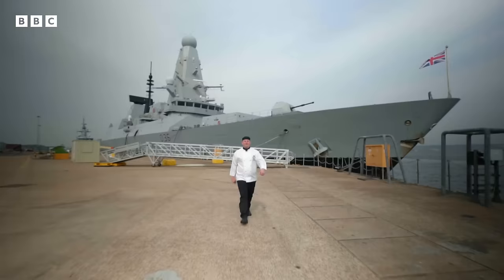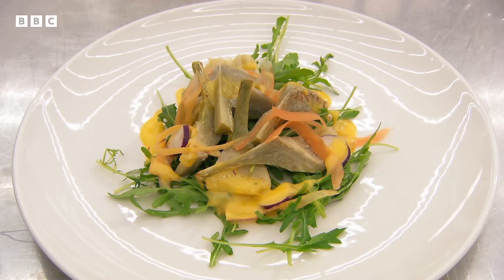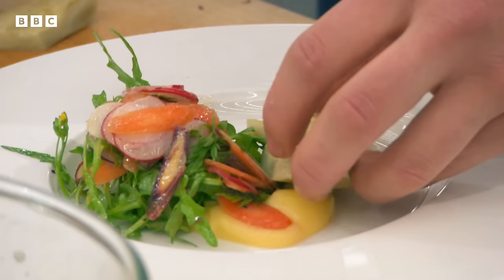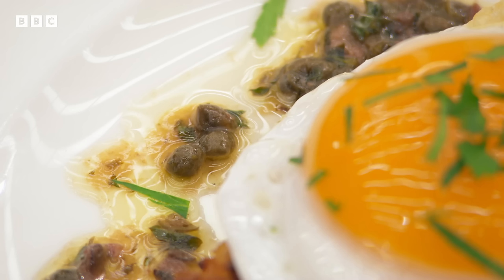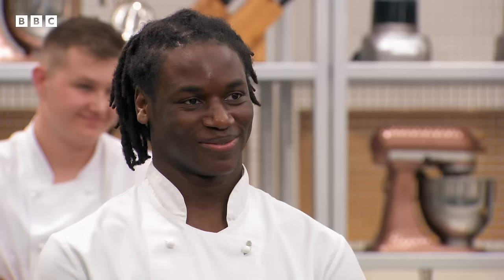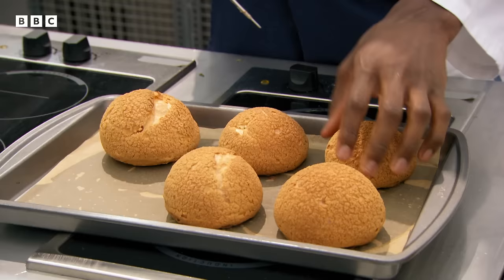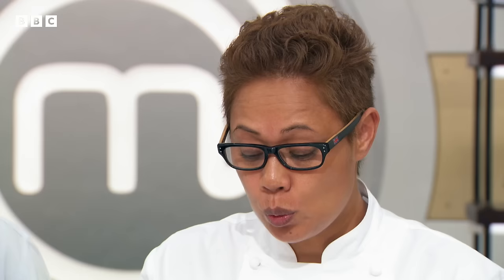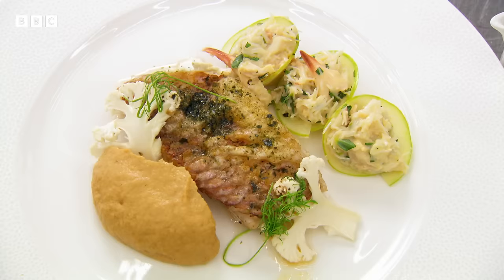Artichoke Mastery or Mishap? | MasterChef UK: The Professionals | S12 EP10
In a kitchen filled with anticipation, chefs tackle the intricate task of artichoke preparation and the classic chicken schnitzel Holstein, under the watchful eyes of culinary masters. The episode is a blend of technique and creativity, as chefs race against time to showcase their butchery skills and frying finesse. The challenge escalates as they present signature dishes that reflect their culinary identities, ranging from sophisticated seafood to innovative desserts, each aiming to impress and secure a spot in the quarterfinals.

MasterChef UK: The Professionals is where talented professional chefs step into the spotlight, presenting culinary masterpieces under the watchful eyes of renowned industry experts Gregg Wallace and Michel Roux Jr. Judged by top chefs and critics, these contestants hail from various culinary backgrounds, demonstrating unmatched skills, innovation, and tenacity. In the heat of the kitchen, it becomes more than just preparing dishes; it's a testament to their training, ambition, and the chase for the coveted title of the UK's top professional chef.

Welcome to MasterChef World TV, the ultimate destination to watch complete episodes of MasterChef from all corners of the globe. Experience the passion, skill, and creativity of home cooks as they embark on their transformative journey in the kitchen. Dive deep into a universe of flavours, traditions, and intricate cooking techniques. Here, every dish tells a story, and every episode is a new adventure. Join us for a world of culinary discovery.

Want more delicious full episodes from MasterChef? Don't miss a bite!